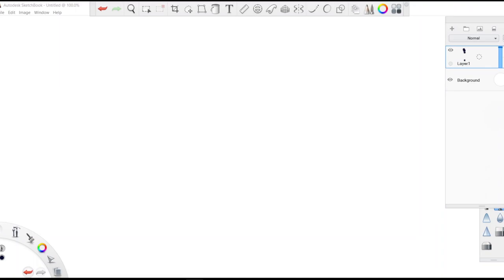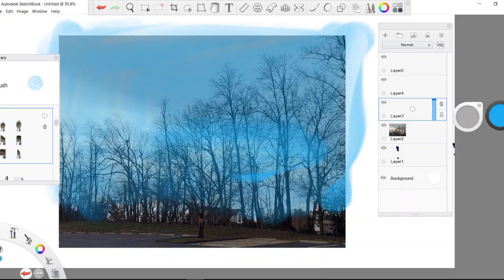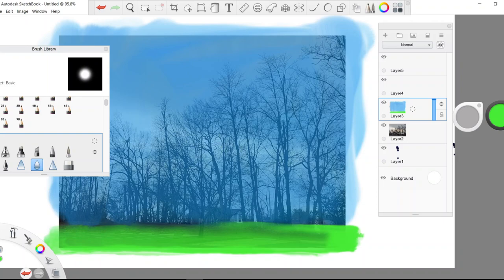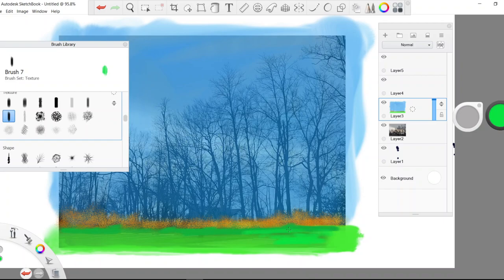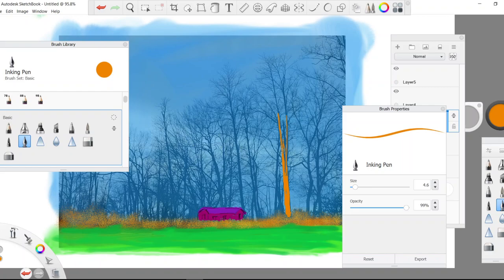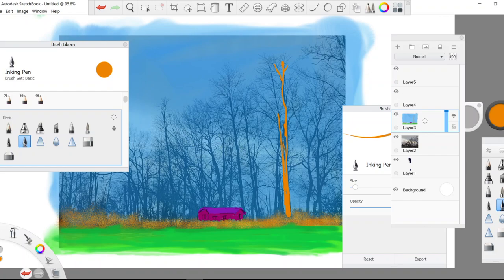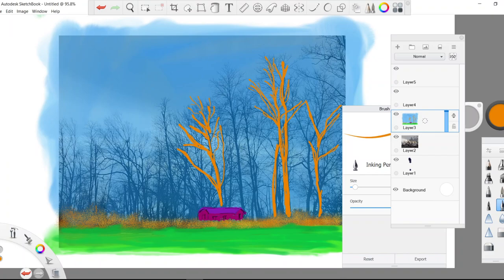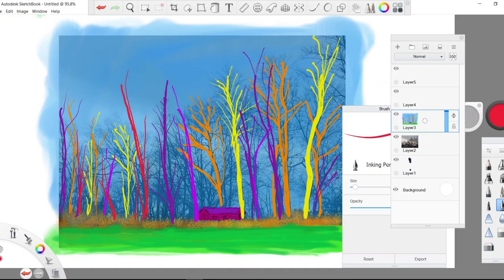elementary mcguire hockneycollage